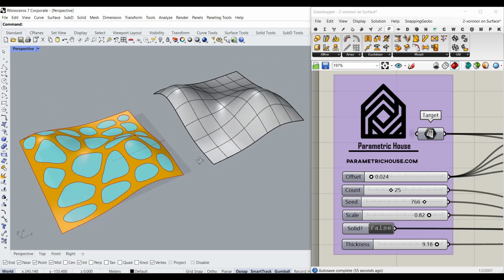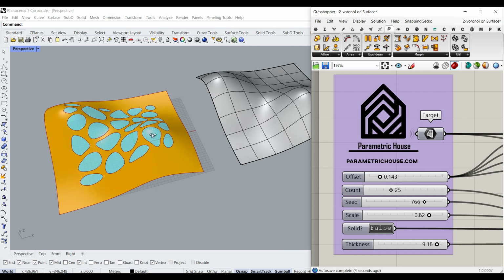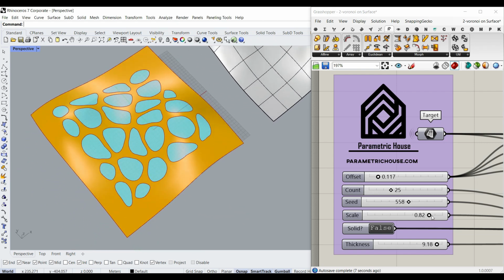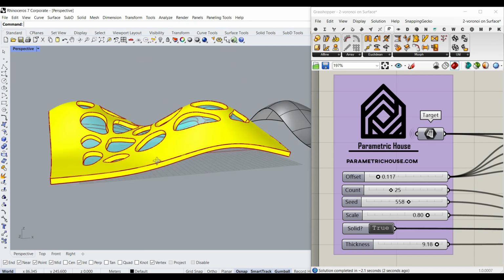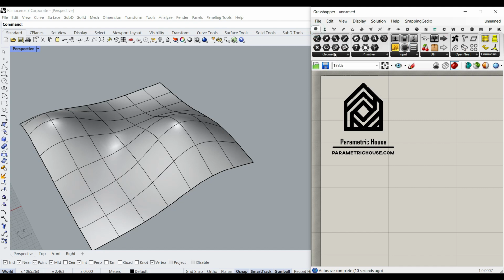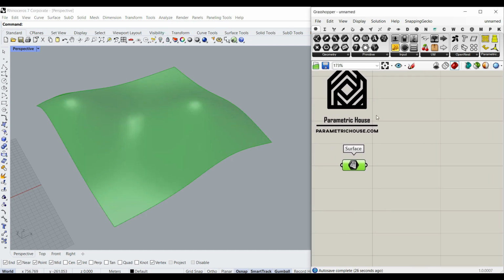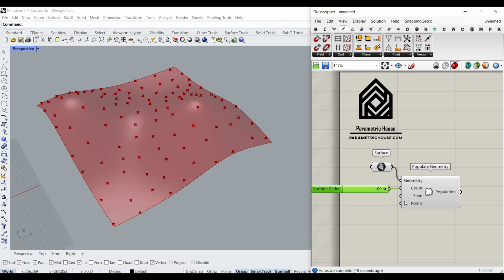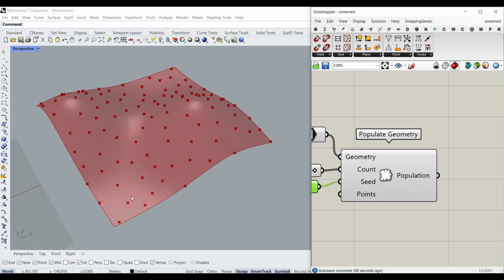Rhino Grasshopper Tutorial (Voronoi On Surface)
In this Rhino Grasshopper tutorial we are going to learn how to generate a series of random voronoi cells on a nurbs surface.